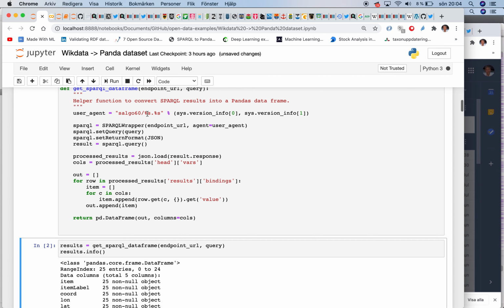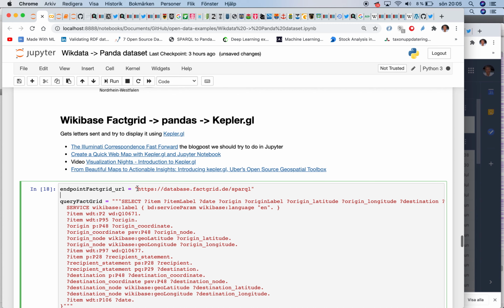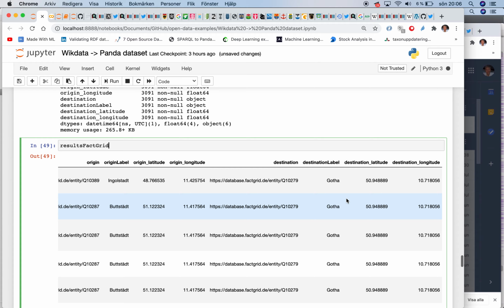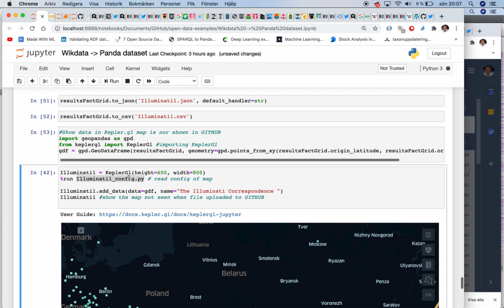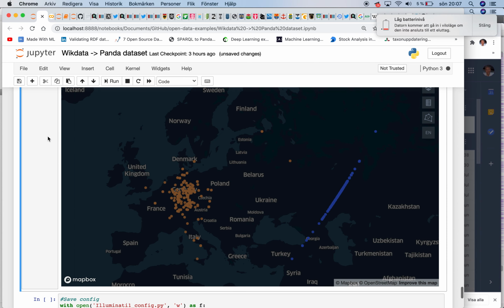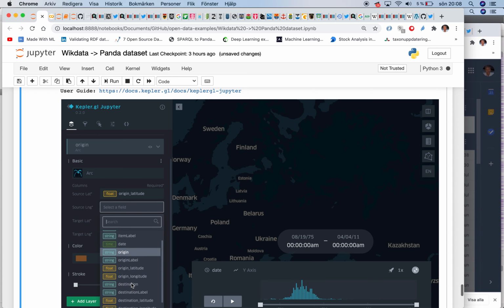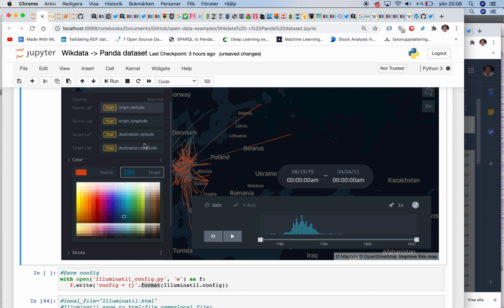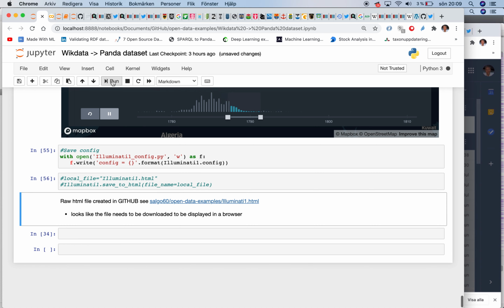Test Wikidata Sparql Pandas Kepler